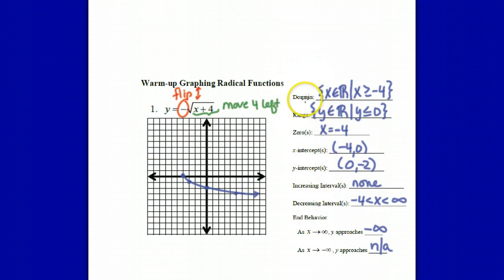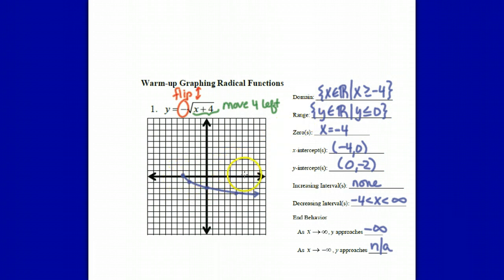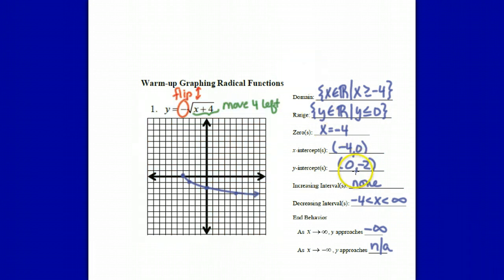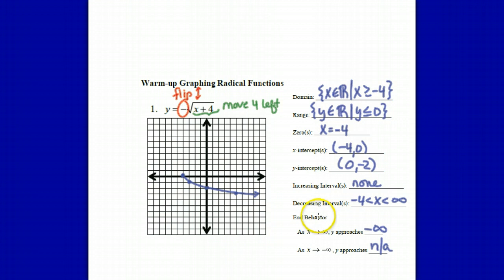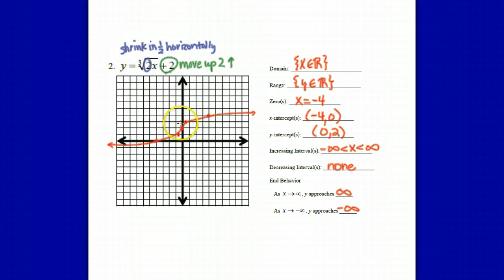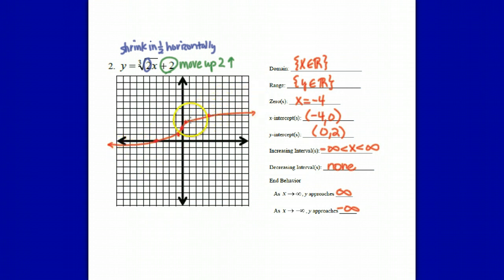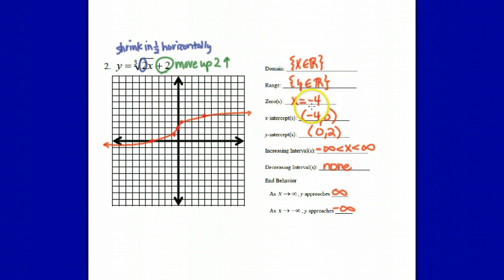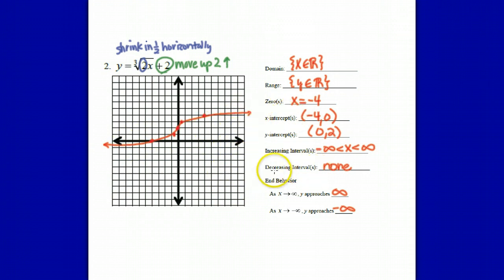radical Graphs EXPLAINED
Explaning parts of the radical graph